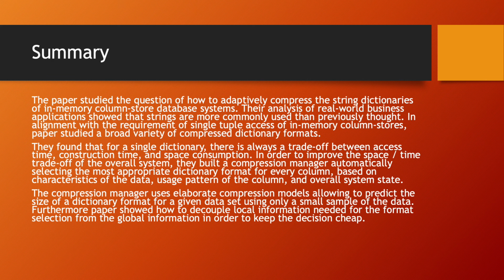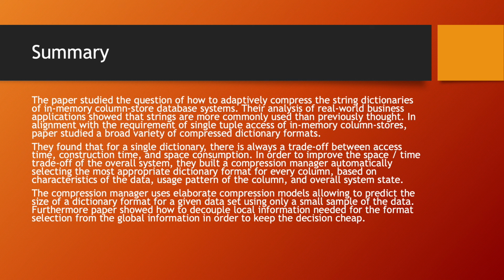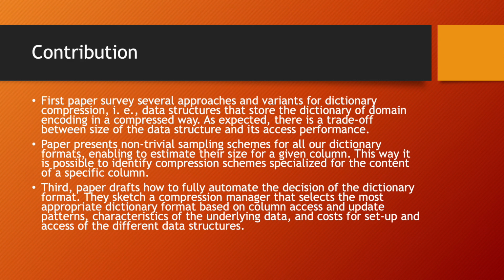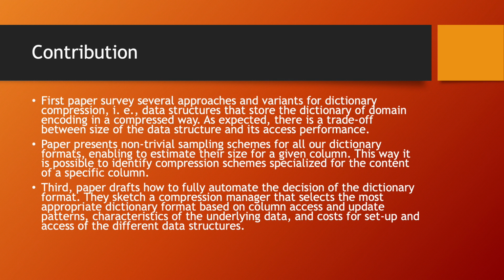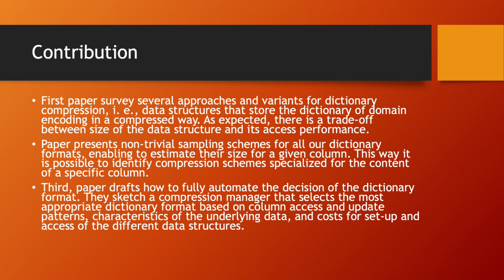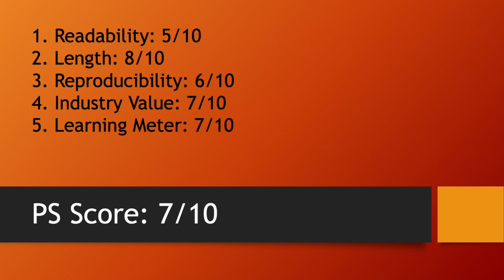P34 | Adaptive String Dictionary Compression in In-MemoryColumn-Store Database Systems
2-min paper review